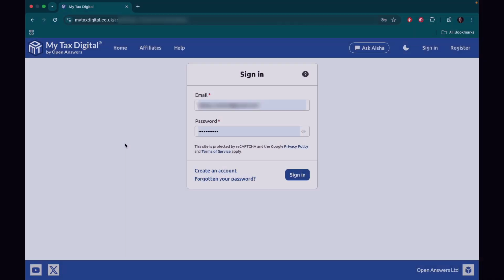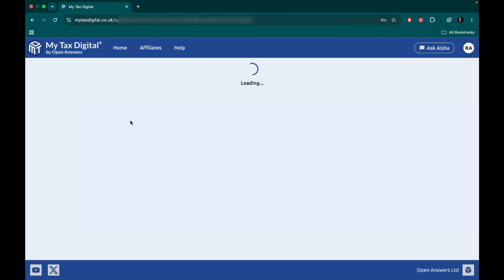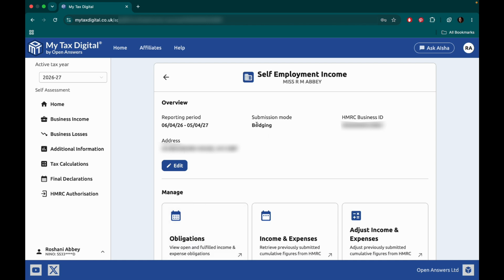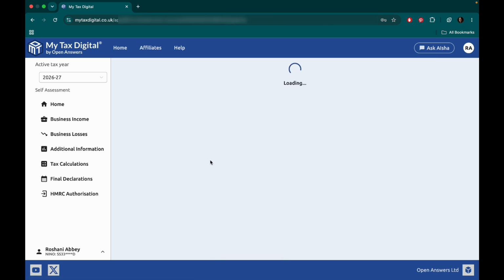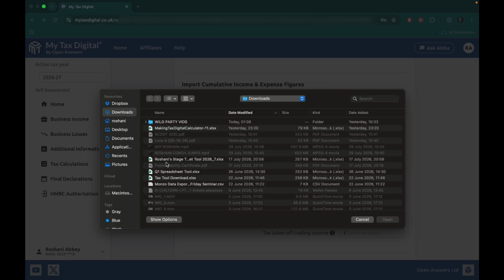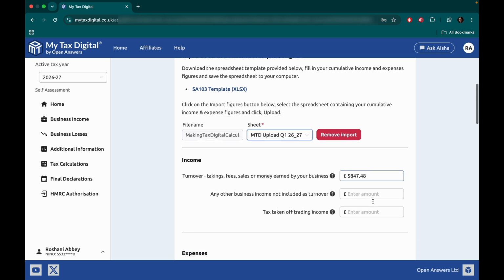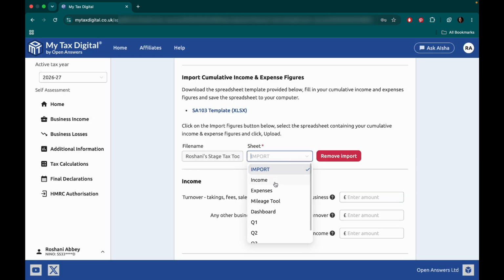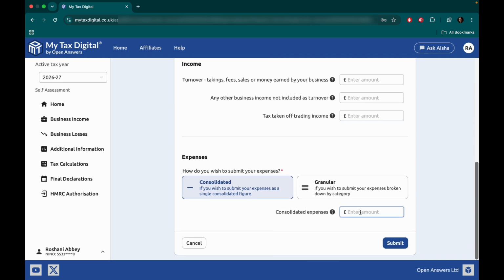Stage Tax Tools: Uploading Tutorial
In this video we explain how to upload your work on MyTaxDigital. This is the free 'bridging" website which our tools are designed to be compatible with.

To start learning about our tools, you can view our other videos, the HTML Tool Tutorial and the Spreadsheet Tool Tutorial. You can also see our video on how to sign up for MyTaxDigital, which you will need to do before this uploading process can happen.